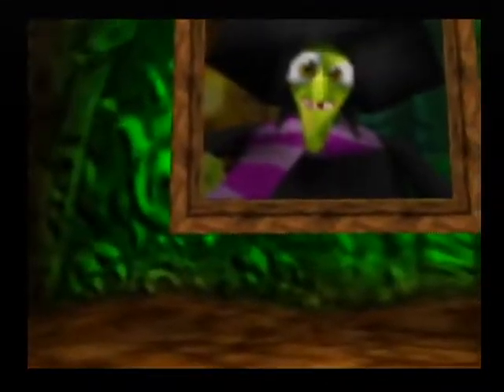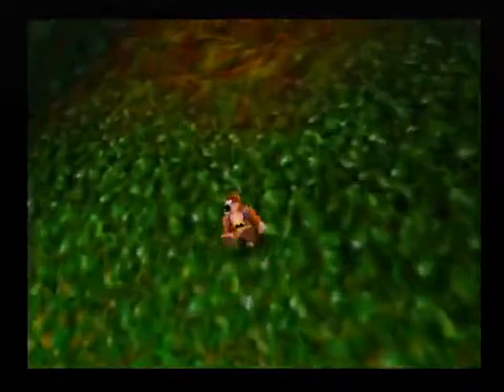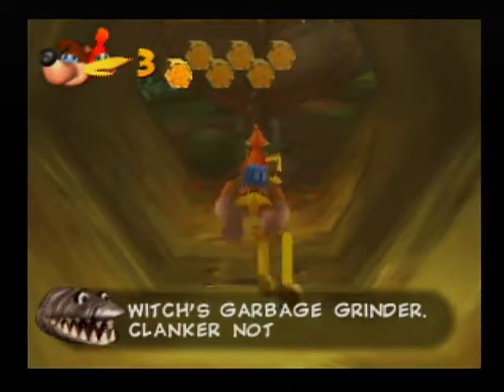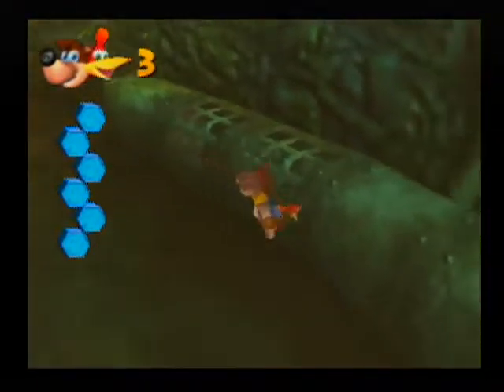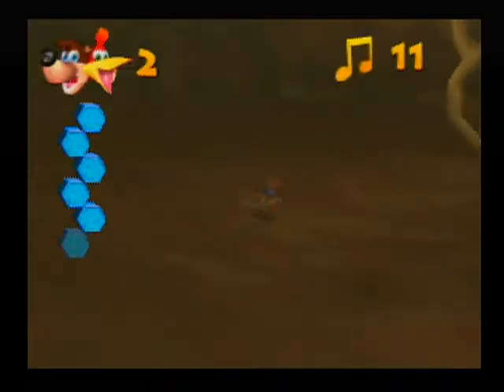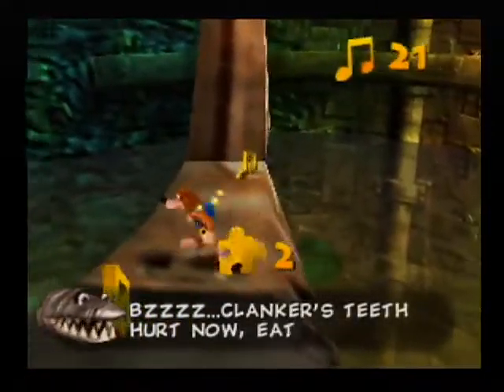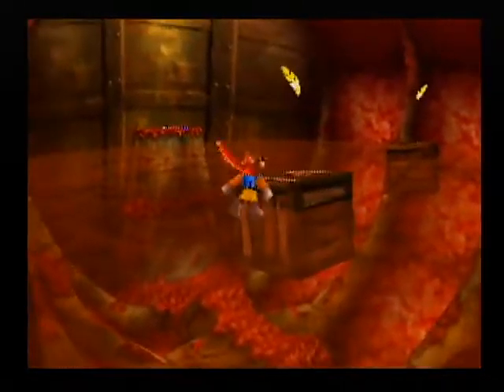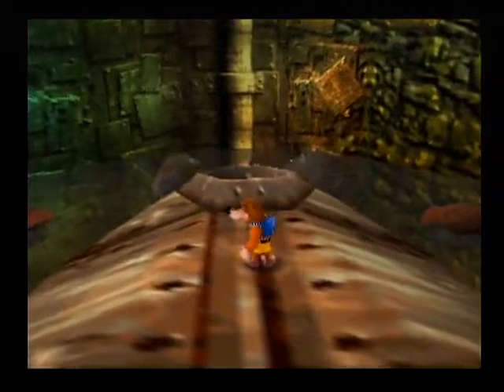Let's Play Banjo-Kazooie #3 - 2BGC Ep. 3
Introducing bird and bear in Rare's classic 3D action adventure platformer collectathon, Banjo-Kazooie! It's a colourful and crazy world with hummable tunes, memorable characters, and the thinest of plots.

Join Liam Gallagher for this third episode where we go swimming with a giant metal appliance in the shape of a shark.